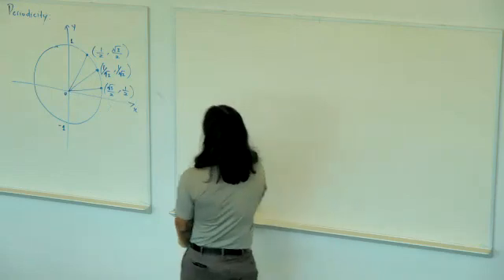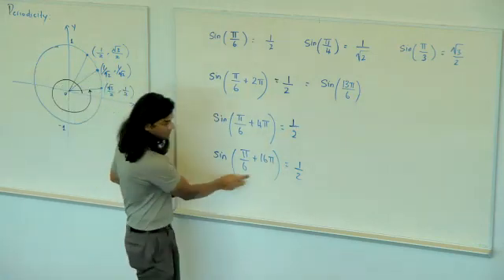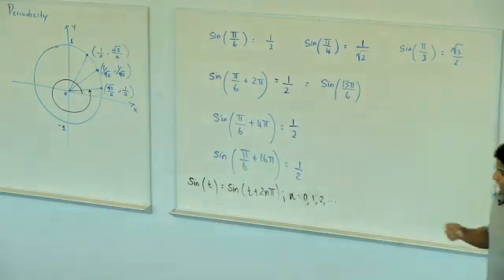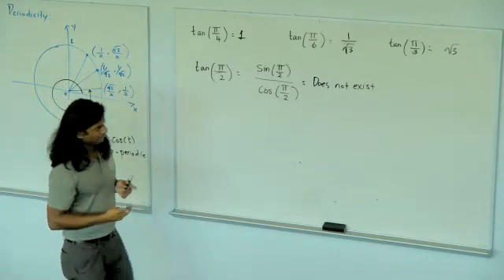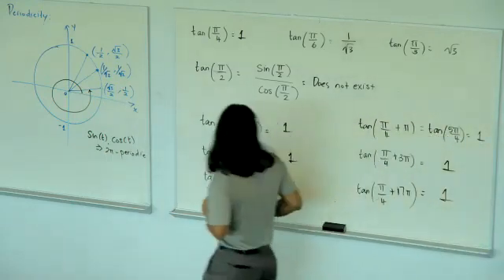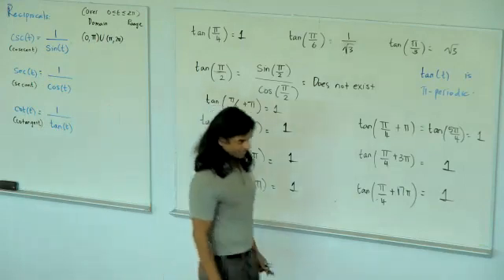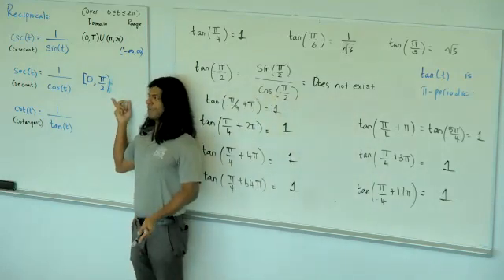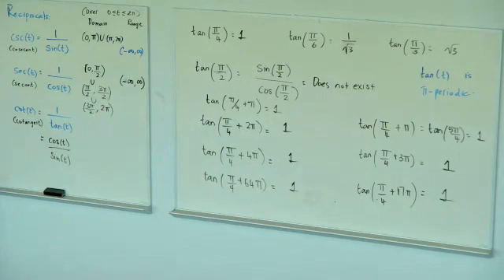Periodicity of Trigonometric Functions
Explanation of periodicities noticed in sine, cosine, and other trigonometric functions.